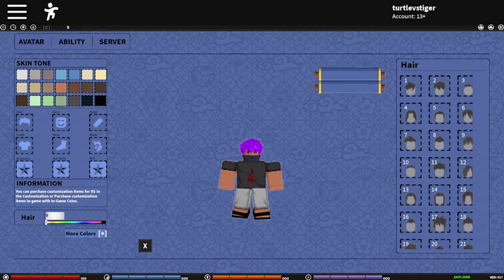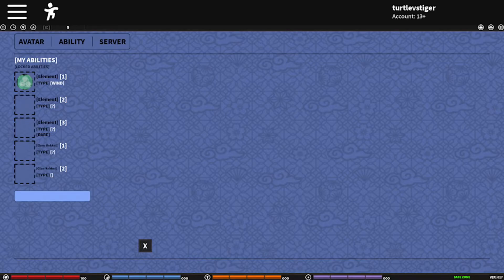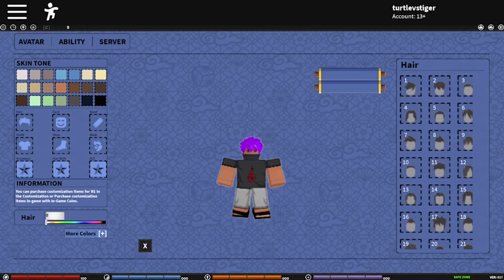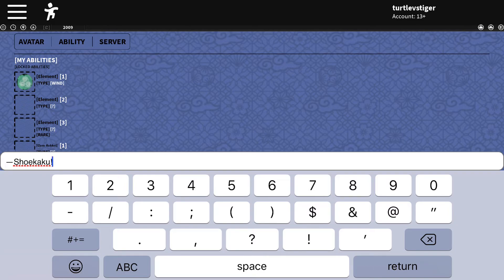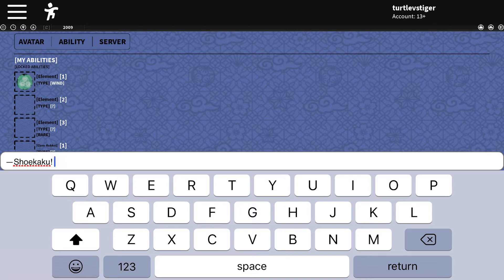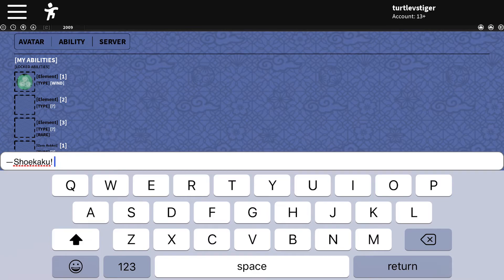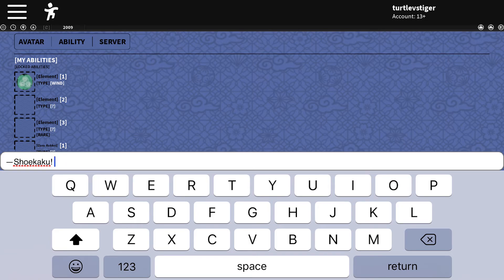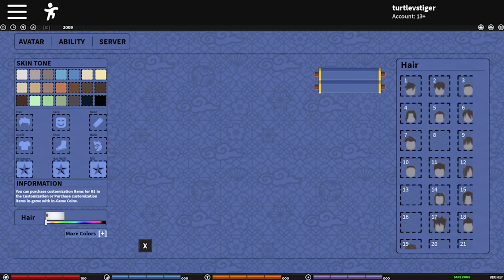(CODE)-Shinobi Origin- New Code!! Tailed beast(1 tails) boss is out!!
Hey guys you already know ima keep the codes posted as much as they give them lol so I had to post it one way or another,sorry the video is hours late cause my main acc is terminated for a few hours lol,but I hope you guys like, comment, and enjoy, Thanks!!!